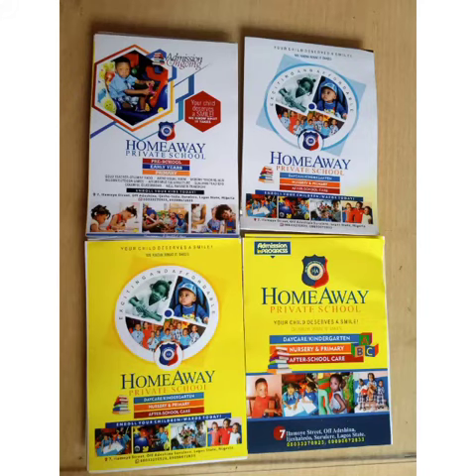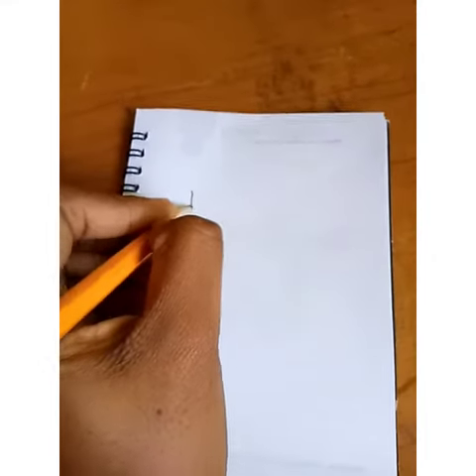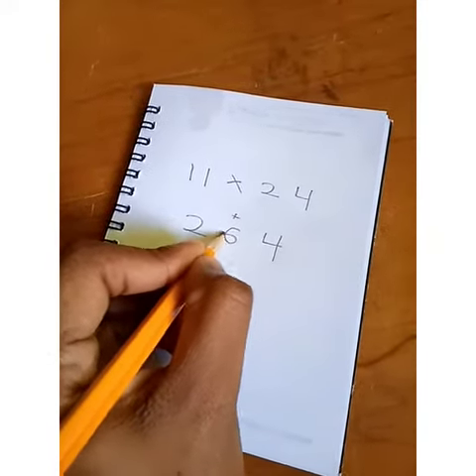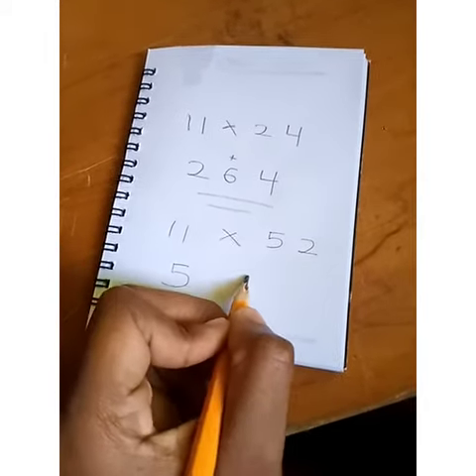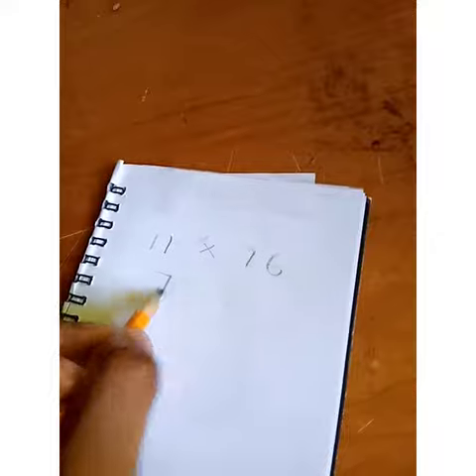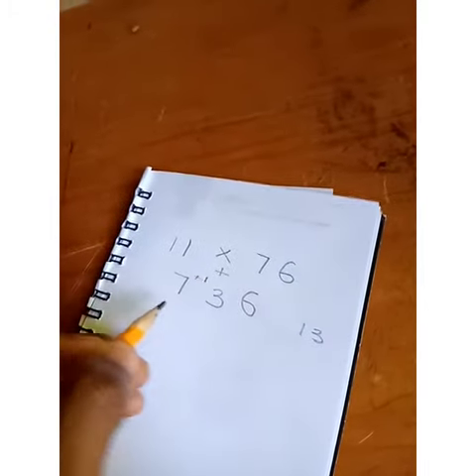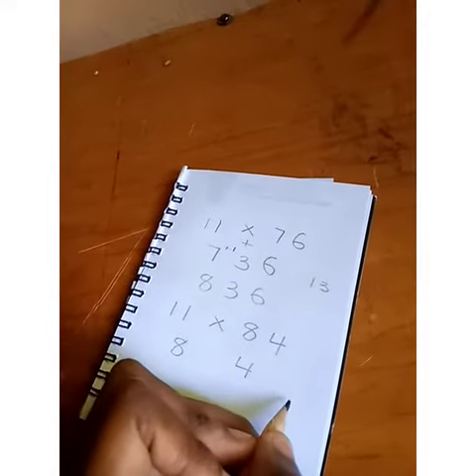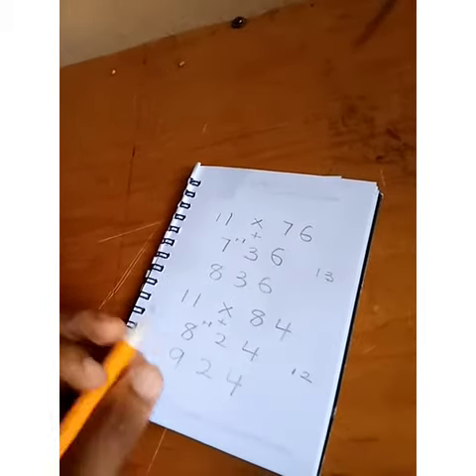Multiplication hacks...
Don't stress with the long method, learn the short and easy way to do your multiplication... 11 is the focus...